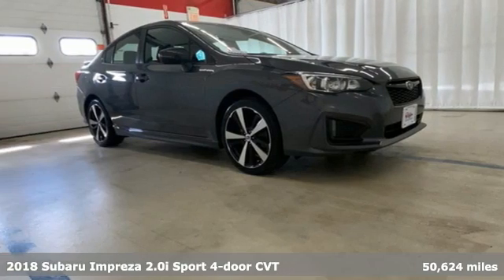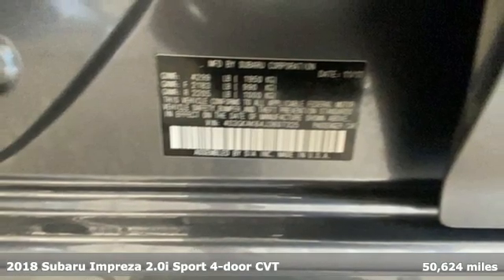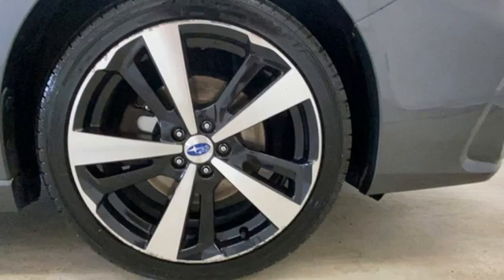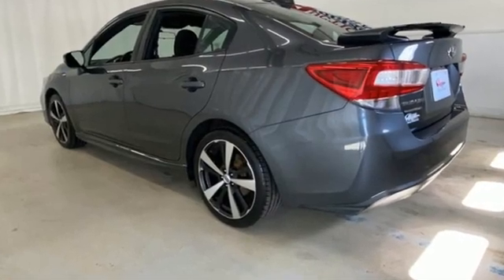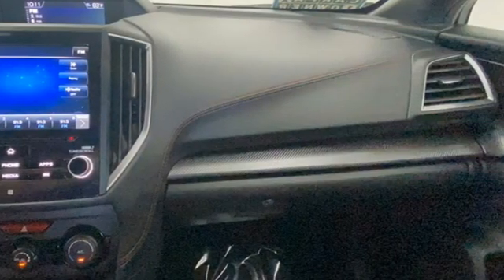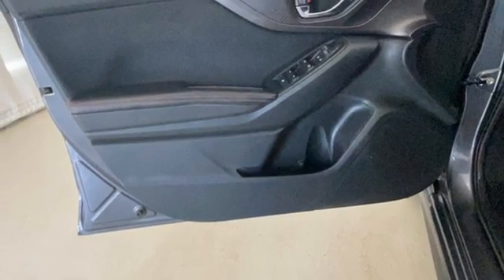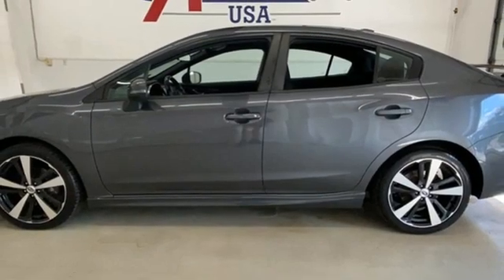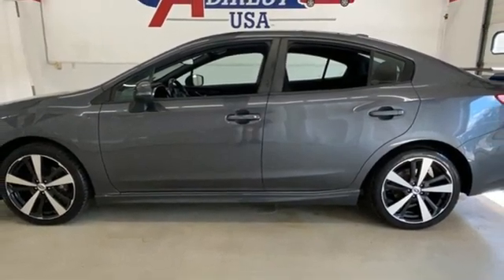2018 Subaru Impreza Rochester NY Victor, NY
Year: 2018
Make: Subaru
Model: Impreza
Trim: 2.0i Sport
Engine: 2.0L 4-Cylinder DOHC 16V
Transmission: CVT Lineartronic
Color: Gray
Interior: Black
Mileage: 50624
Stock #: VT43420
VIN: 4S3GKAK64J3607325

Address:
6520 State Route 96